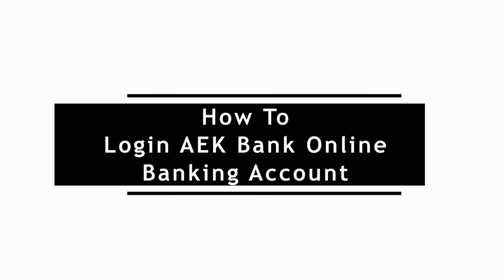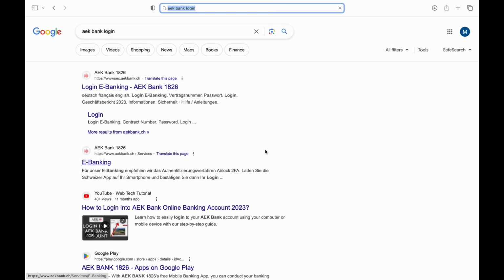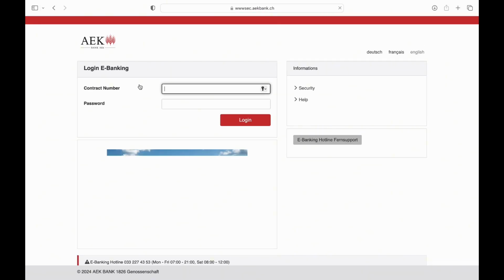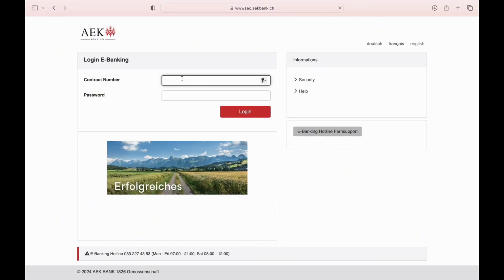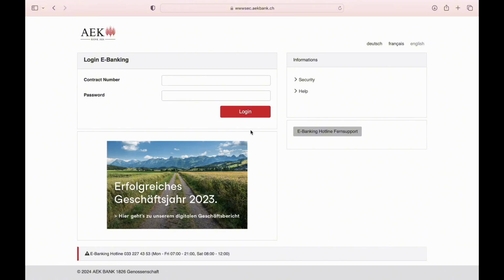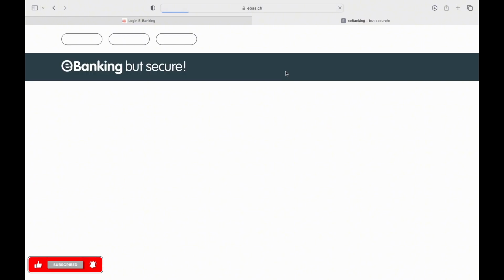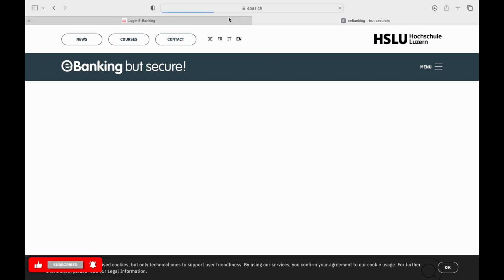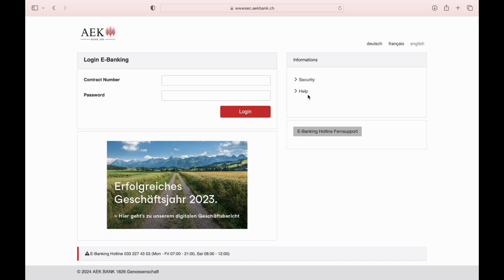How To Login AEK Bank Online Banking Account 2024 | AEK Bank 1826 Online Account Sign In Guide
Wondering how do I login to my AEK Bank online banking account? Look no further! In this comprehensive guide, I'll walk you through the step-by-step process of signing into your AEK Bank online account in 2024. Whether you're a new user or need a refresher on the login procedure, I've got you covered. Let's dive in and get you logged in to your AEK Bank 1826 online account hassle-free!

Timestamps:

0:00 - Introduction: How Do I Login to My AEK Bank Online Banking Account?
0:10 - Accessing the AEK Bank Online Banking Portal
0:20 - Step-by-Step Guide: AEK Bank 1826 Online Account Sign-In Process